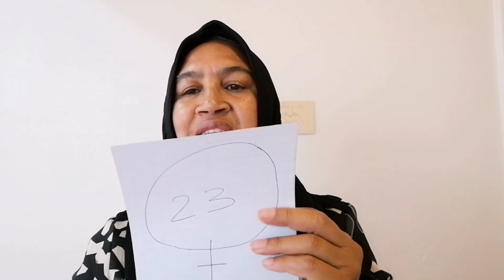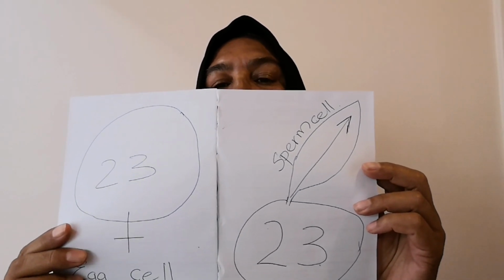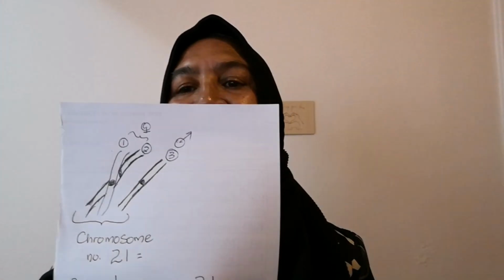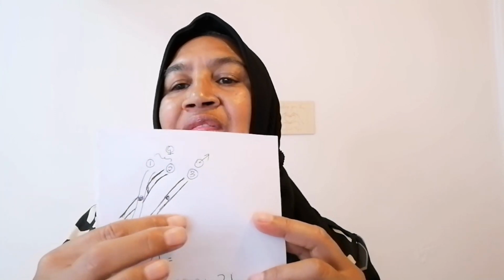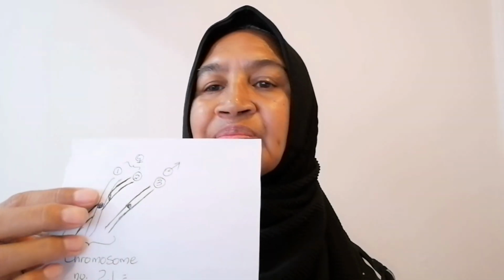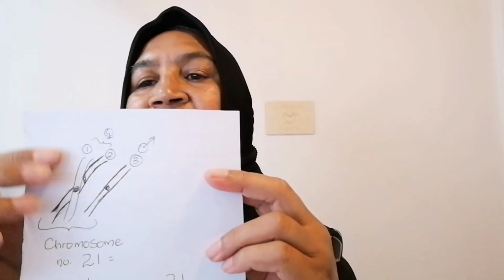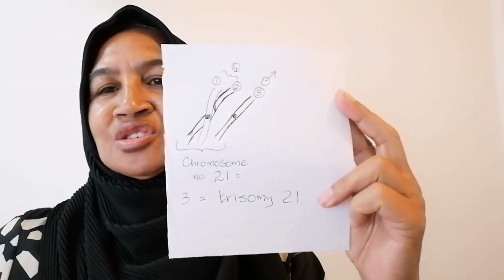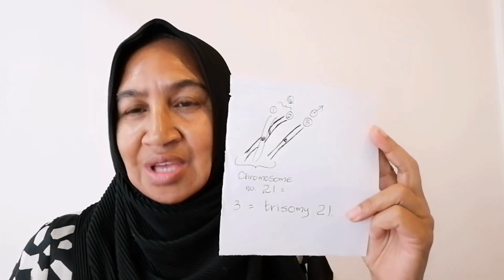Understanding Down Syndrome and factors that may contribute to it occurrence.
Much of research findings have been proved a fallacy and, in my opinion, Down Syndrome and age is one of those fallacies. This video explores the process of egg cell [ovum] formation and factors that may affect the process.